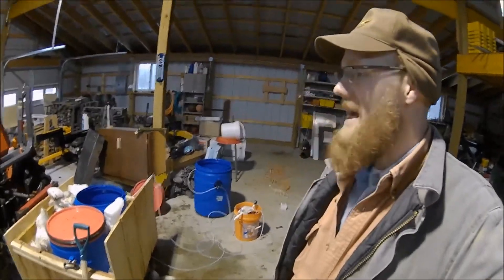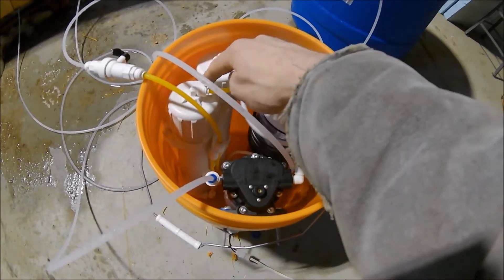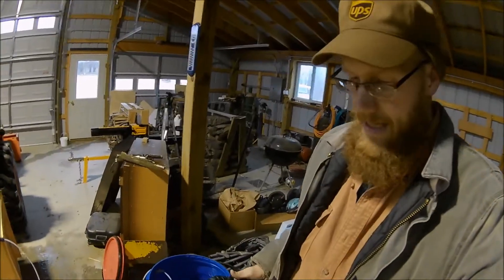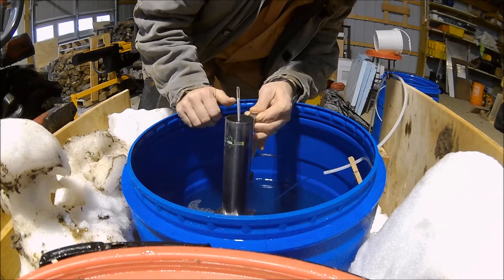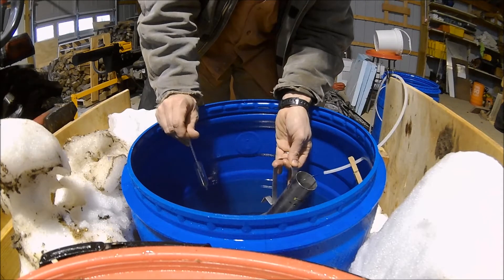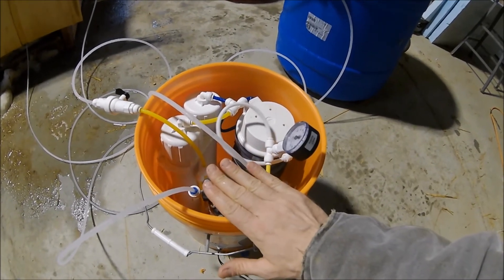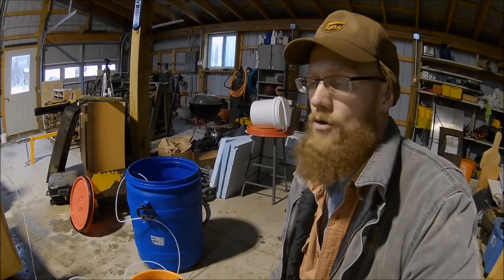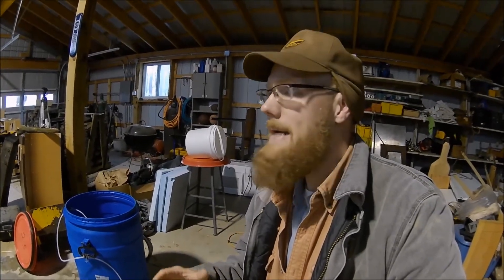Maple Syrup 2018 Vlog #4 (small scale RO)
A look at our Reverse Osmosis system.  We have put our RO system in a bucket to make it easier to move and lower to the ground to increase pressure.

Booster Pump- Aquatech 8800
RO 150 gpd membrane and housing
1/4 inch RO fittings
1/4 inch RO tubing
Brass water barrel spigot
Laundry Garden Hose Adapter for Reverse Osmosis

If you found this Helpful, Feel Free to support Me